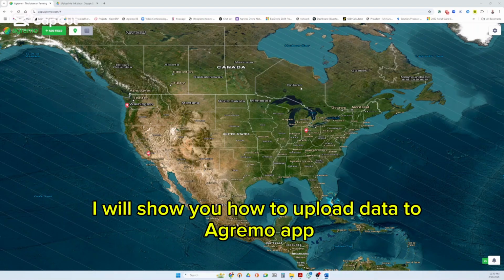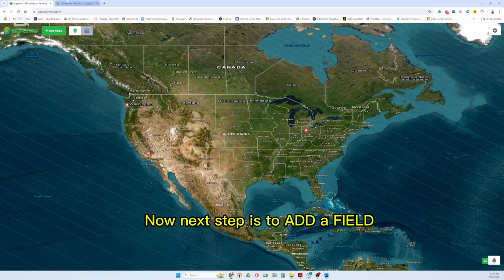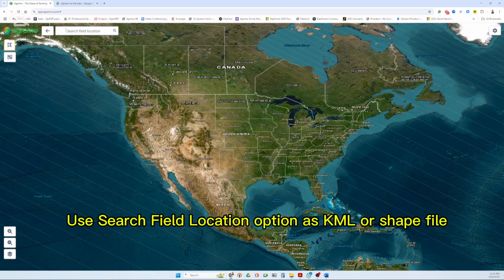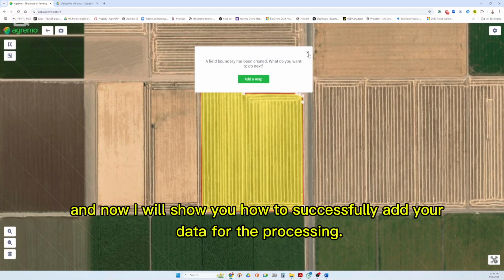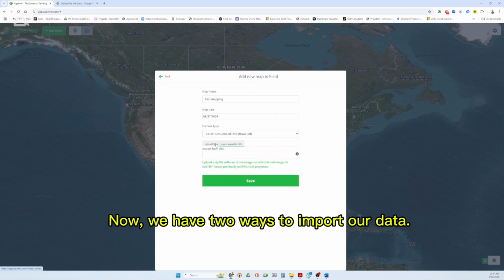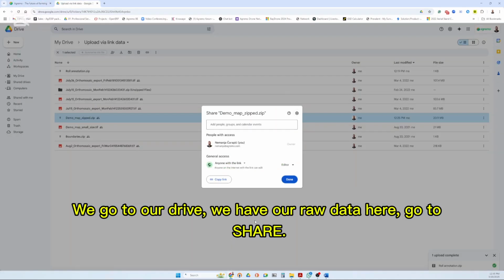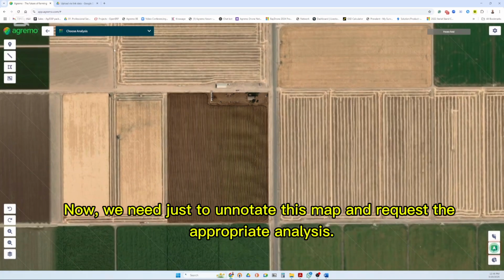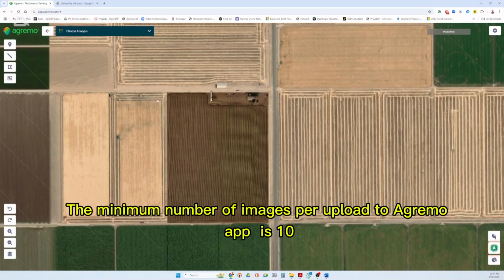How to upload drone data to Agremo app- Step-by-Step Tutorial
📥 How to Upload Drone Data to Agremo | Step-by-Step Tutorial

Learn how to quickly and correctly upload your drone data to the Agremo platform for processing and analysis. This step-by-step guide walks you through everything, from compressing files and adding fields and boundaries, to uploading your dataset via local files or public URLs.

Perfect for users of DJI Mavic 3 Multispectral and other RGB/multispectral drones.